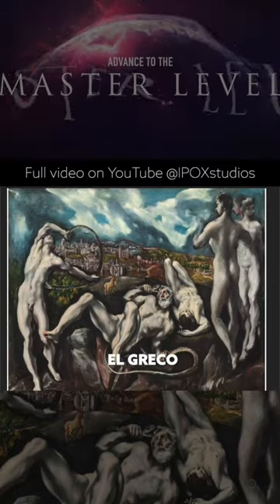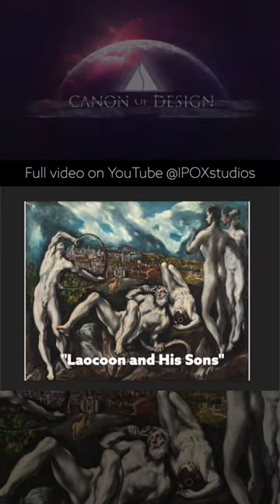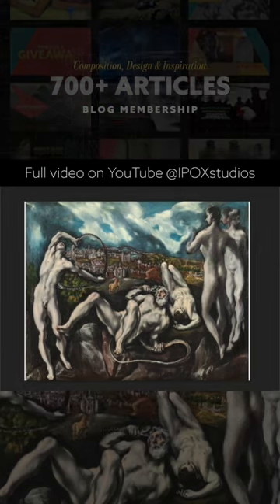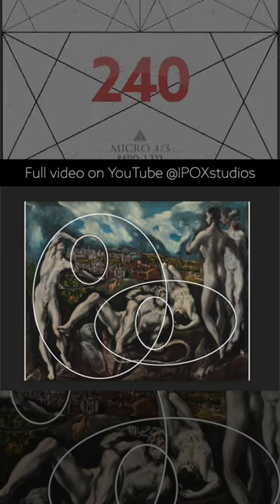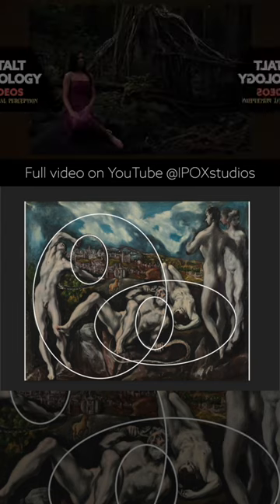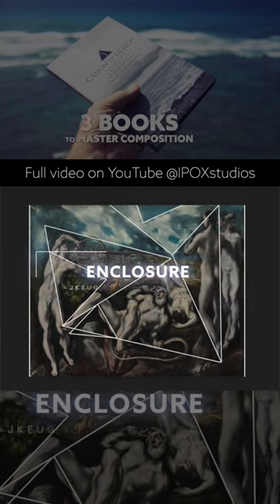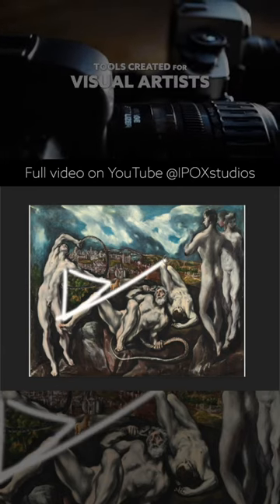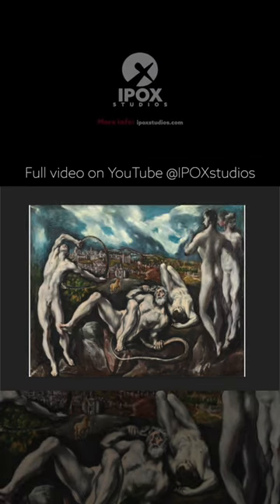El Greco using enclosures. PT1